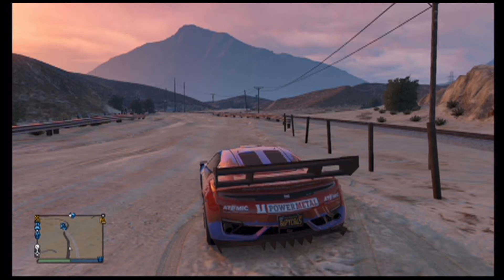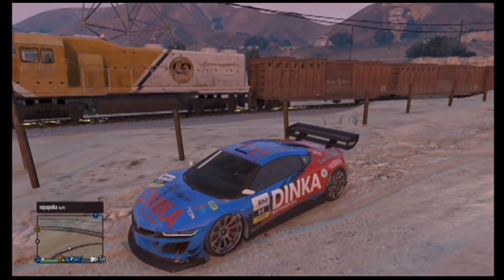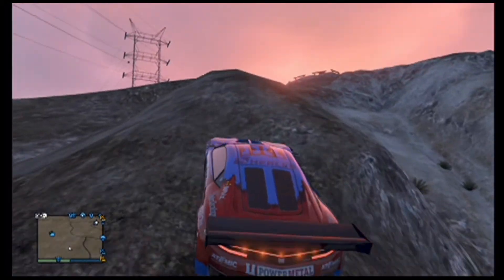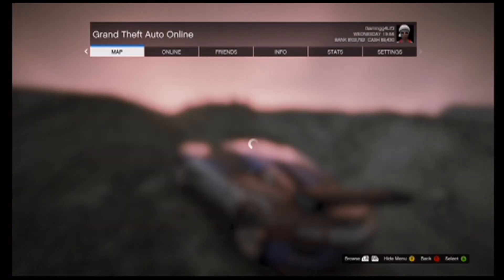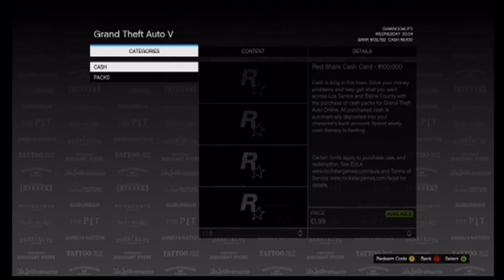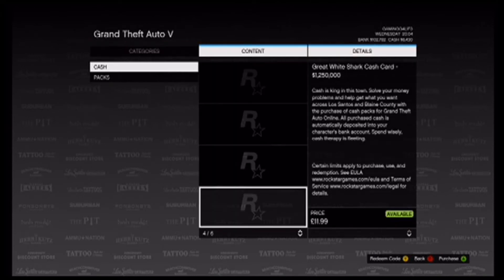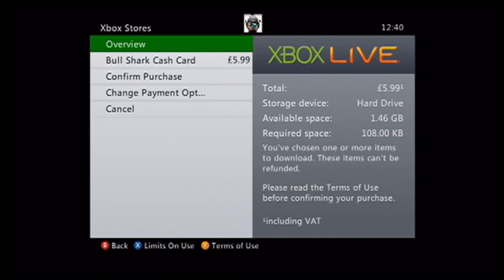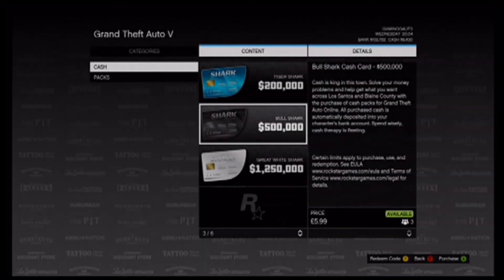GTA 5 ONLINE - INSANE/UNLIMITED MONEY GLITCH!!!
dislike for more trolls like this one! ;)
Sorry if this really annoys you! :D